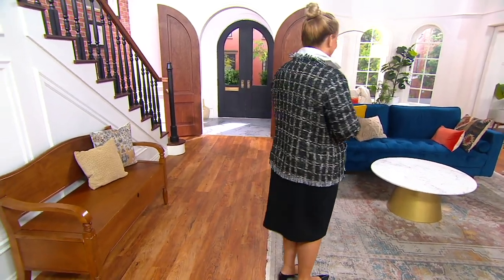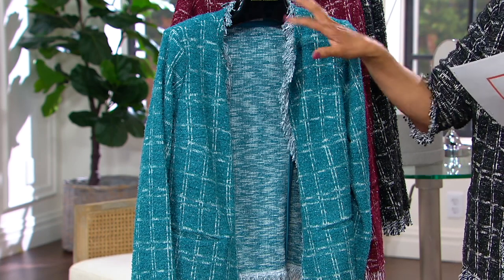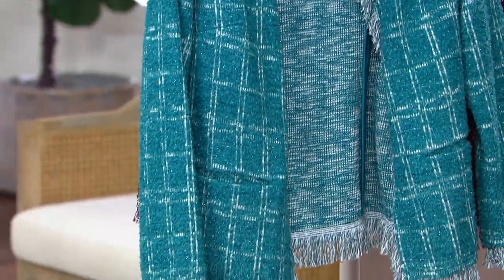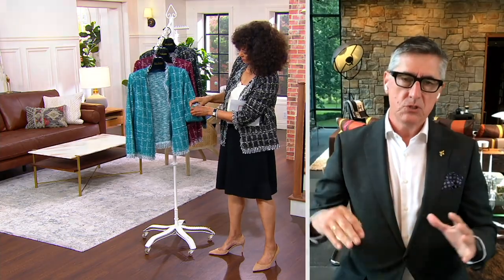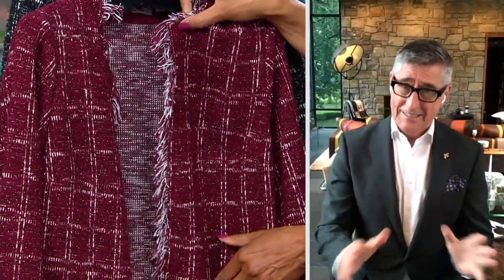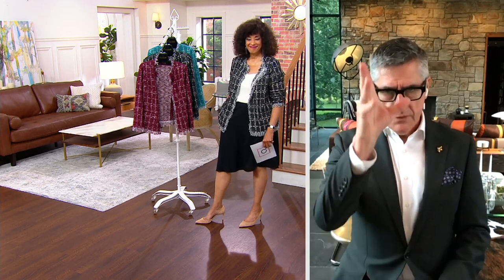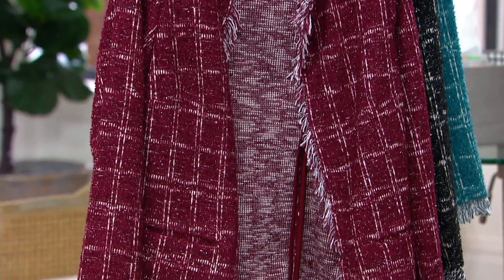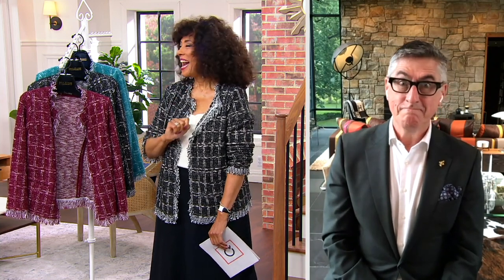Joan Rivers 30th Anniversary Boucle Jacket w/ Fringe Edge on QVC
Joan Rivers 30th Anniversary Boucle Jacket w/ Fringe Edge

This boucle beau-tay is ready to rock your world, featuring metallic threads that are unmistakably Joan. Lined sleeves make this little number a nice choice for the cooler seasons. From the Joan Rivers Classics Collection&reg;.